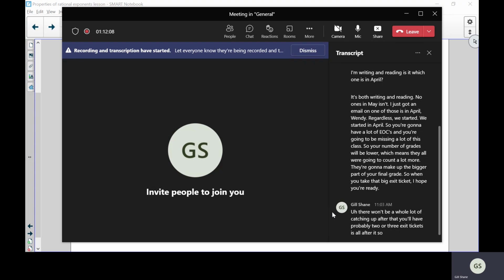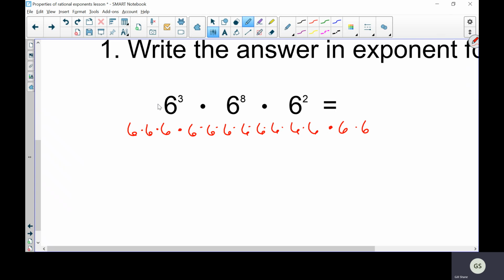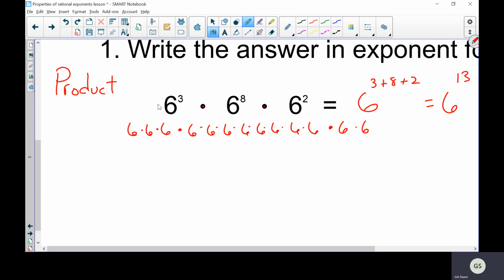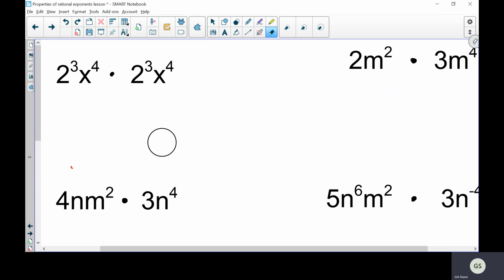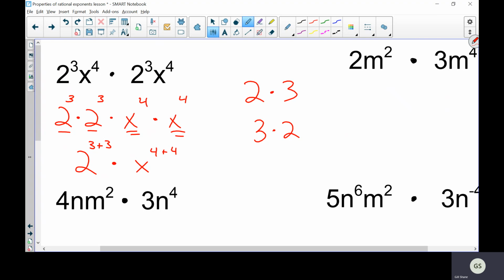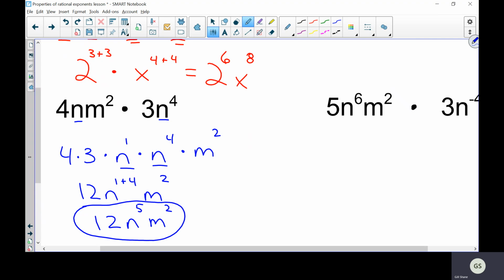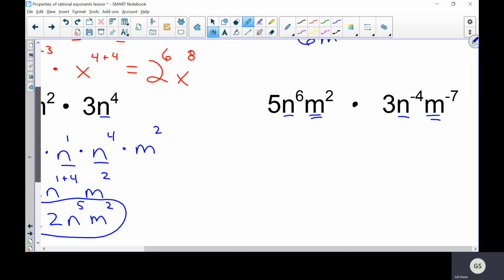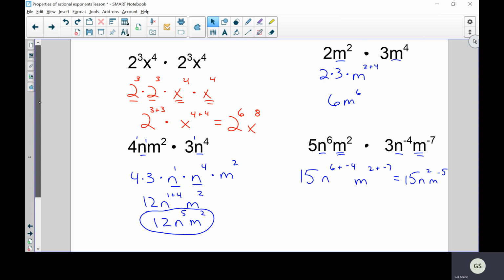Mr Gill Class Mar 28 Review and practice product rule of exponents